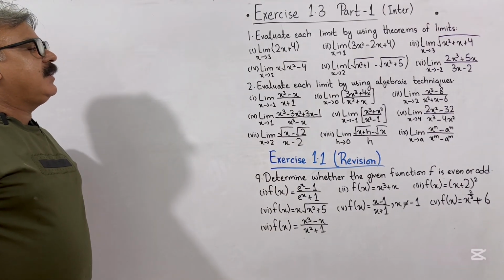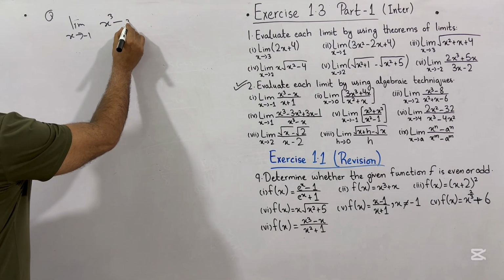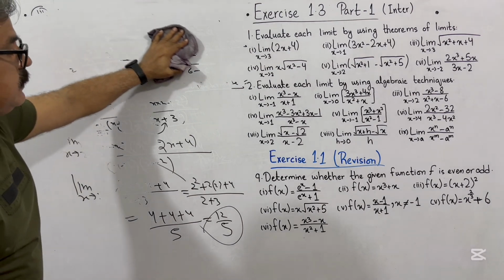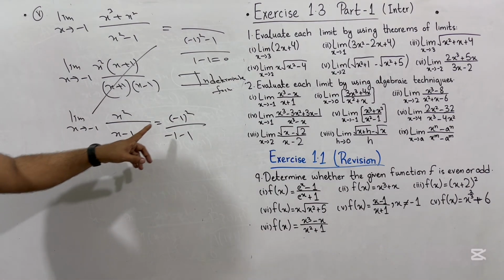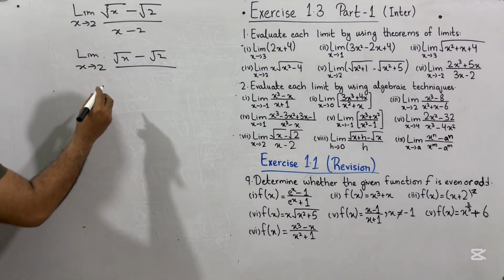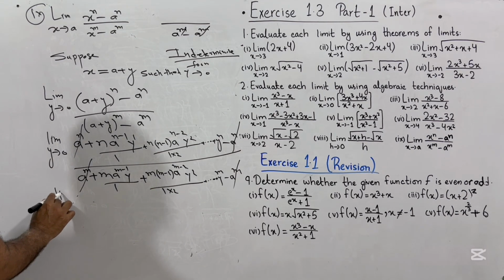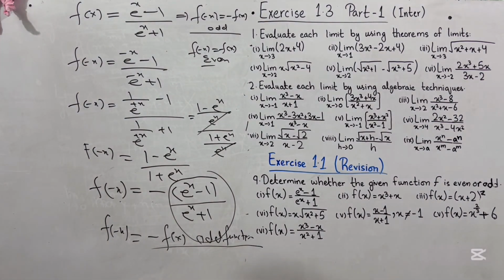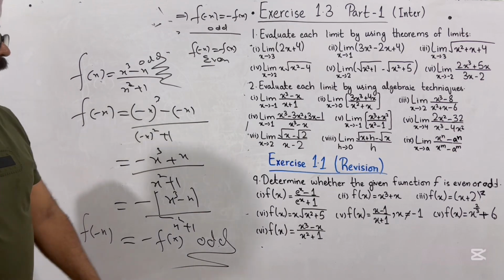Exercise 1.3 part-I Class 12 Maths || NBF New Book 2025 || By MATHS WITH AUB